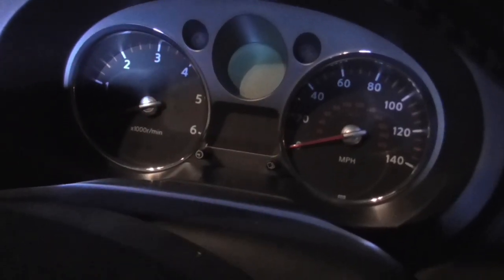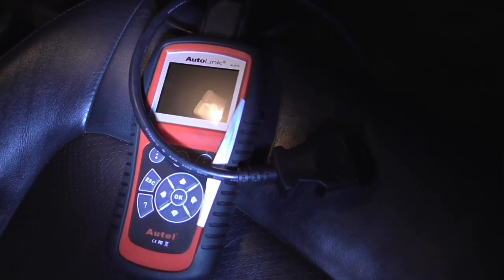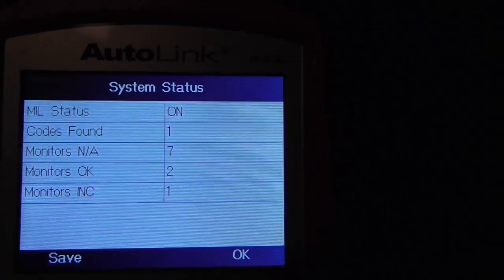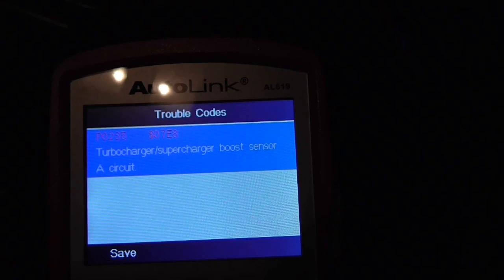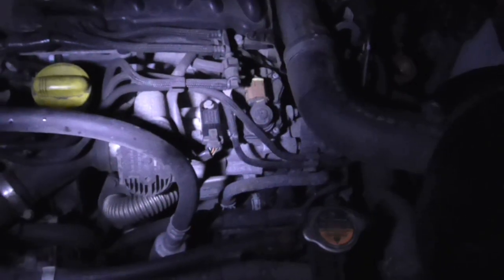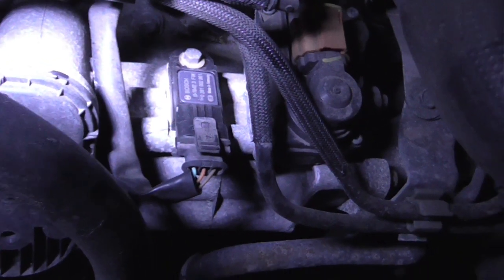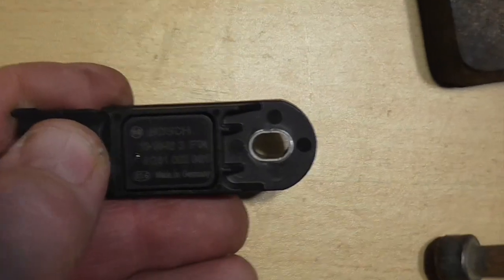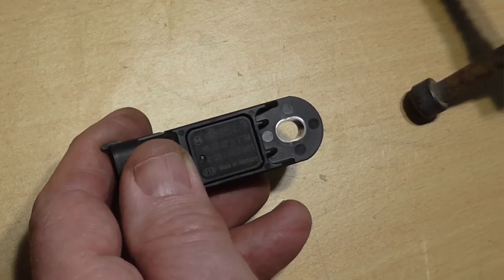Nissan X-Trail 2007 2.0 DCI 173BHP T31 MAP sensor. loss of power, limp mode, diagnostic socket.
Fault finding on Nissan X-Trail 2007 2.0 DCI 173BHP T31 MAP (manifold absolute pressure) sensor using Autel Autolink AL 619 scan tool/code reader.diagnostic socket location,
Checking using a Multimeter on resistance setting by comparing new and faulty sensor resistances.